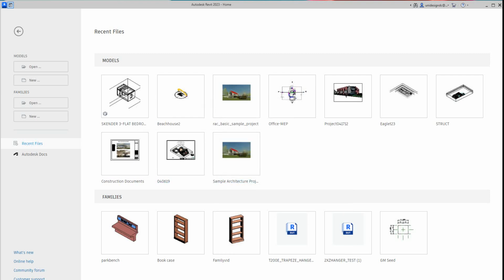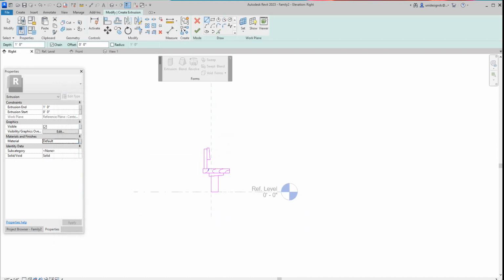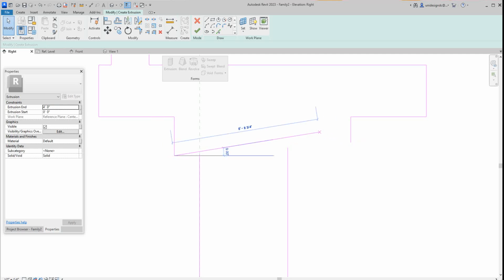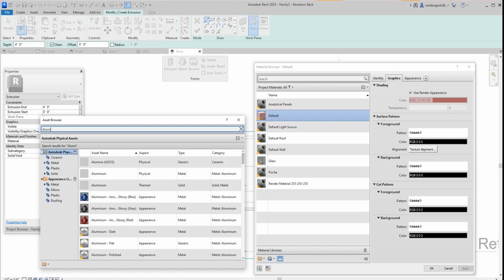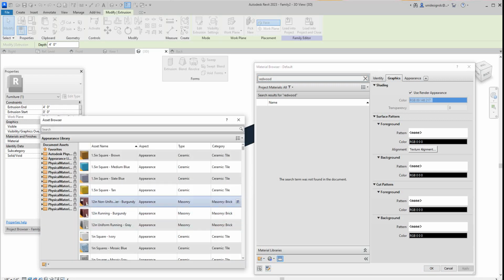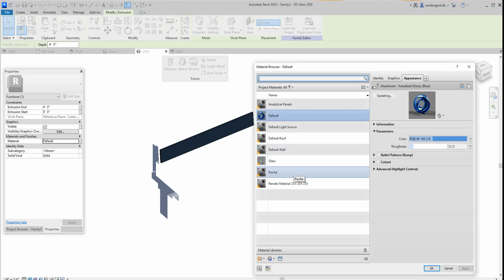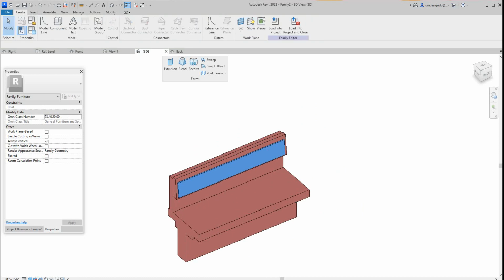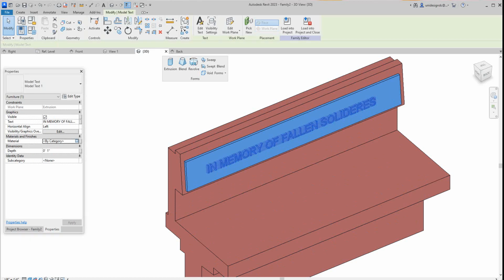Revit 2023 create a family from a 2D dwg file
How to create a family using am imported 2D file from AutoCAD.